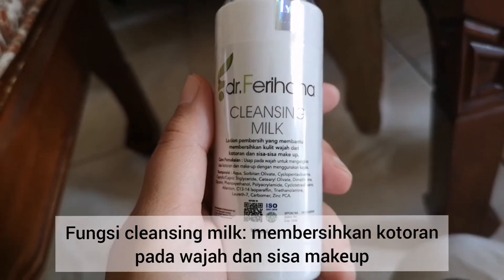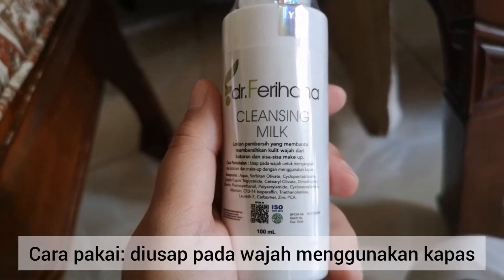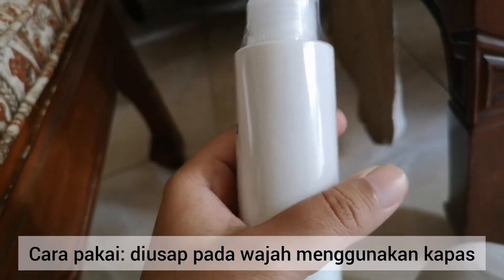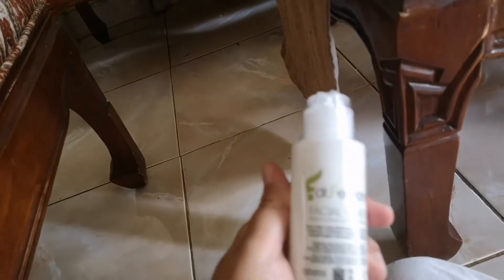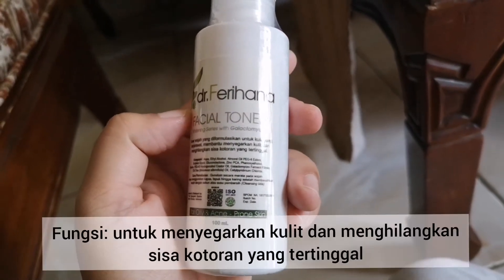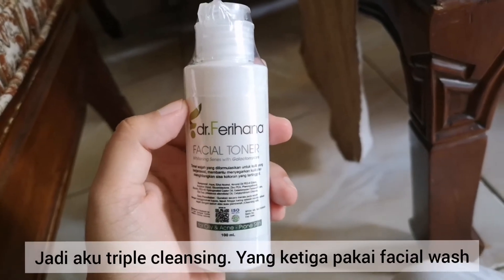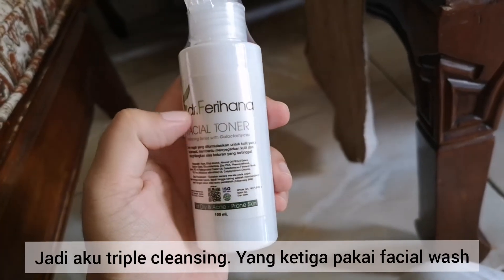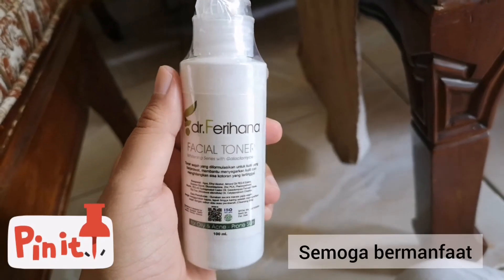Review Skin Care dr. Ferihana ||Unboxing Cleansing Milk dan Face Toner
Kali ini aku unboxing dan review tipis-tipis cleansing milk dan face tonernya dr. Ferihana.

Kalian bisa tonton sendiri bagaimana ukuran dan kemasannya. Serta kandungan yang ada di dalamnya.

Oh ya, untuk pemesanan aku pesan ke temanku. Silakan coment atau DM nanti kukasih kontaknya. InsyaAllah amanah.